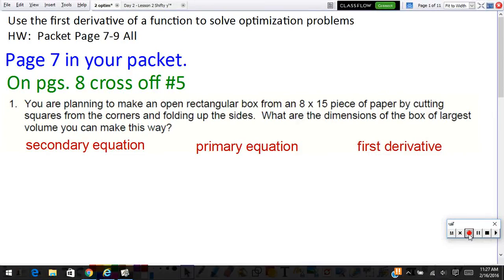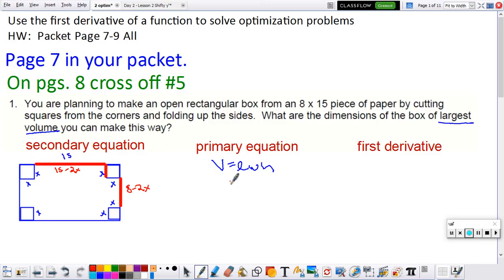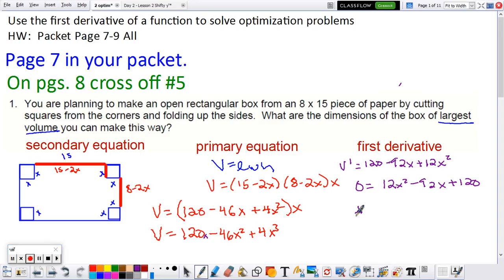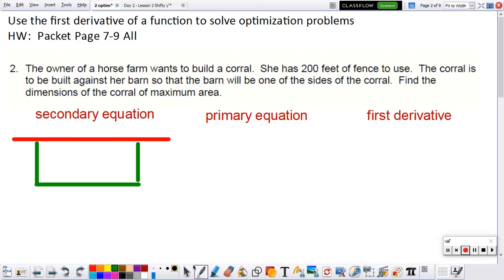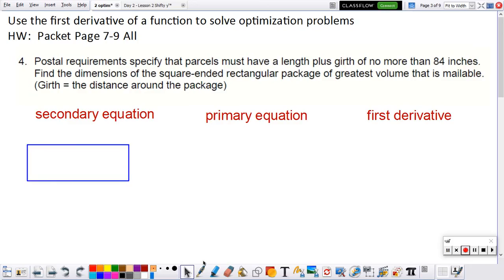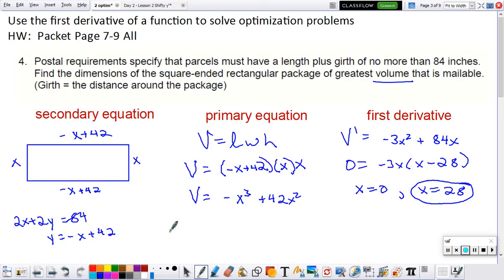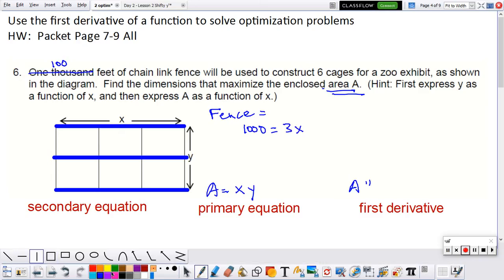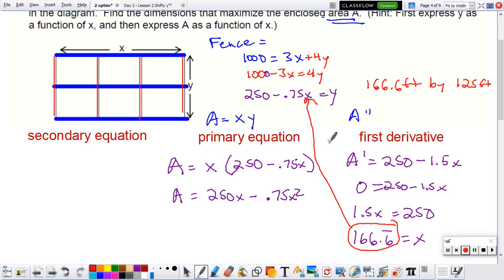Solving Optimization Problems using the First Derivative